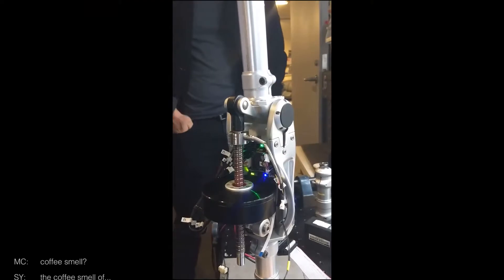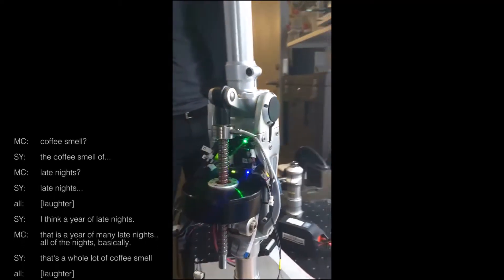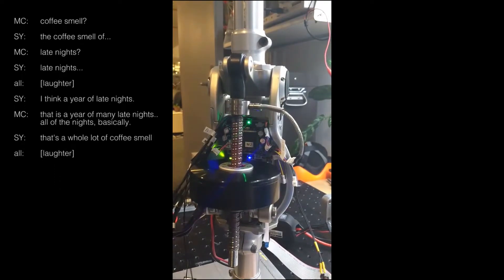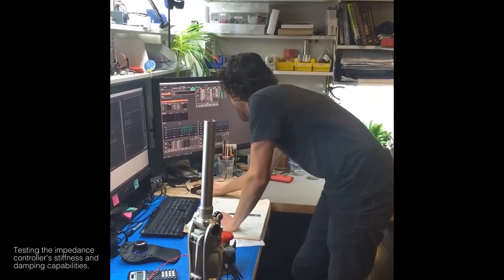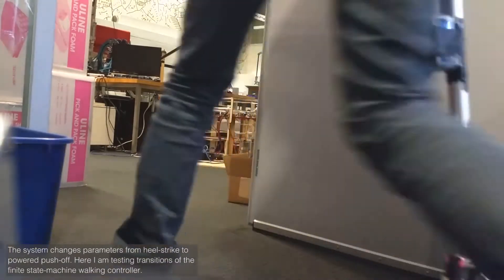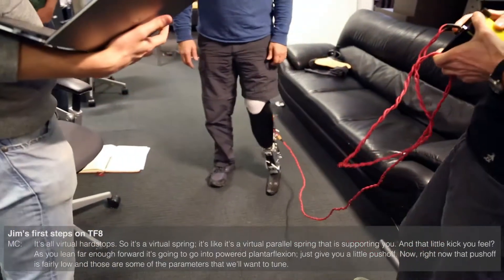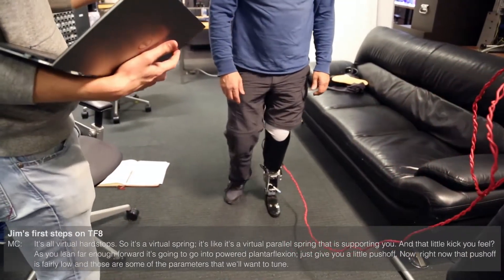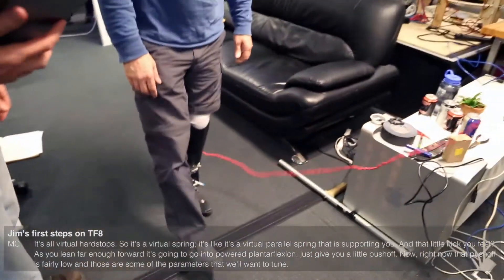The Making of TF8 a Reaction-Force Series Elastic Actuator Powered Knee and Ankle Prosthesis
My PhD at MIT Media Lab has been the design and build of a next generation powered prosthesis. The bionic ankle, named TF8, was designed to provide biologically equivalent power and range of motion for plantarflexion-dorsiflexion. This video shows the process of going from a blank sheet of paper to people walking on it. Shown are three different people wearing the robot. About a dozen people have since been able to test the hardware.
Publications are in process and the pre-prints can be found at the following links:
1. Energetic Consequences of Series and Parallel Springs in Lower-Extremity Powered Prostheses.
2. Design and Preliminary Results of a Reaction Force Series Elastic Actuator for Bionic Knee and Ankle Prostheses.